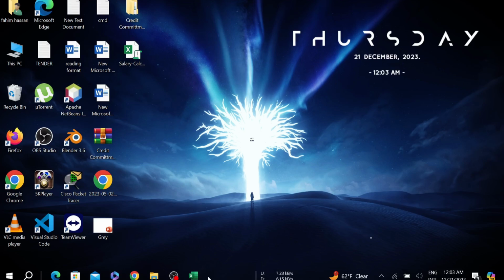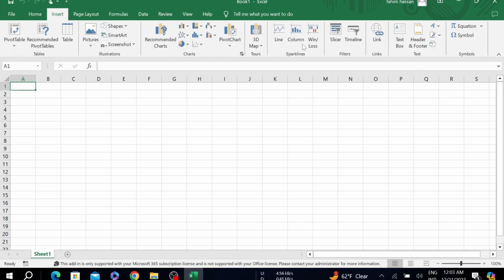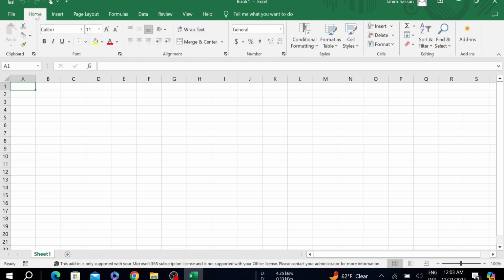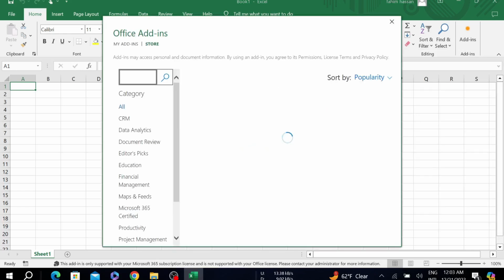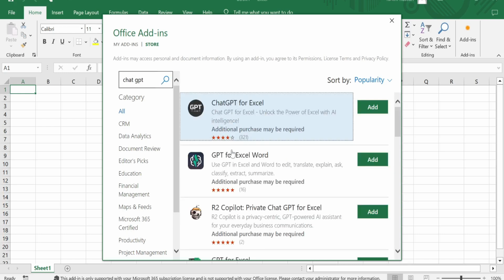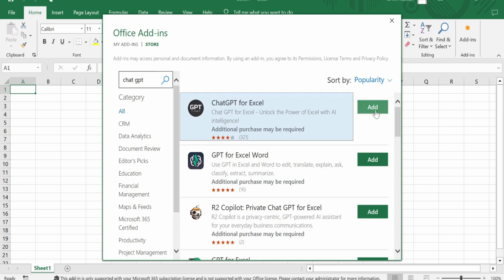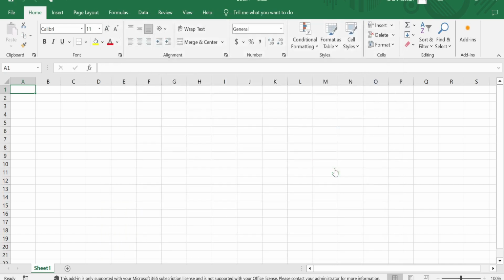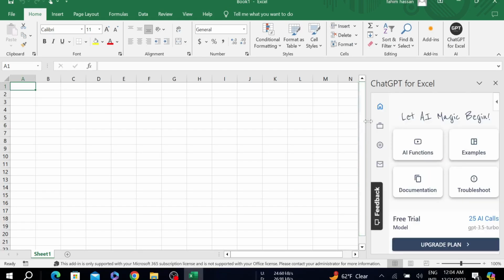How to add chat GPT to excel | How to use chat GPT in excel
how to add chatgpt on excel. This extension on microsoft excel called chatGPT for Excel helps you to write functions, and formulas very quickly with the help of AI.

Cover Topic:
gpt-3 excel download
how to use chat gpt in excel
chat gpt for excel,gpt3 for excel
openAI for excel
open ai excel formula
openai excel plugin
ai in excel,How to use GPT-3 in Excel?